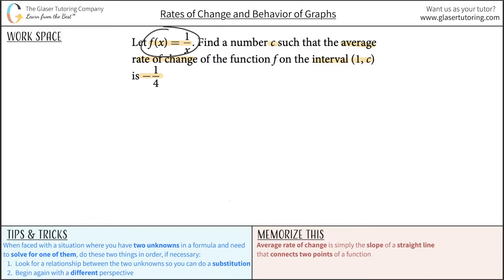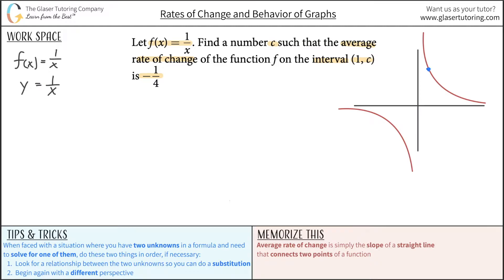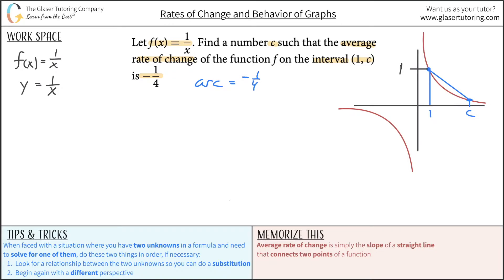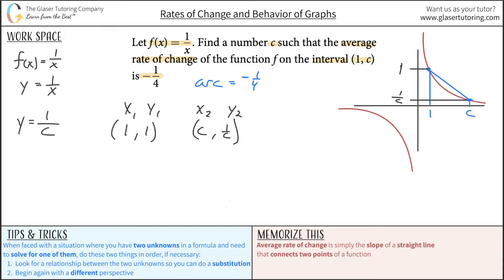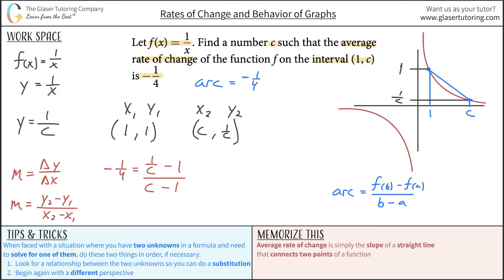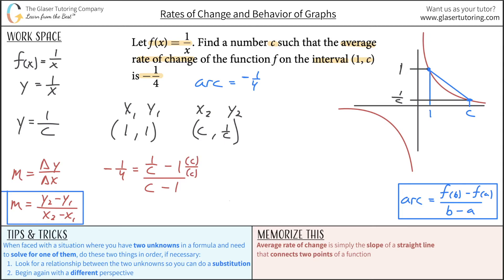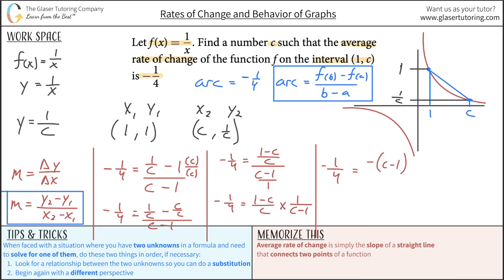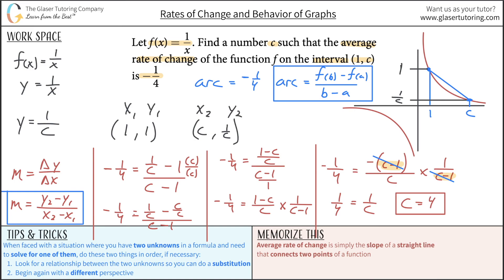Let f(x) = 1/x. Find a Number c Such That the Average Rate of Change on the Interval (1, c) is -1/4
Let f(x) = 1/x. Find a number c such that the average rate of change of the function f on the interval (1, c) is -1/4.